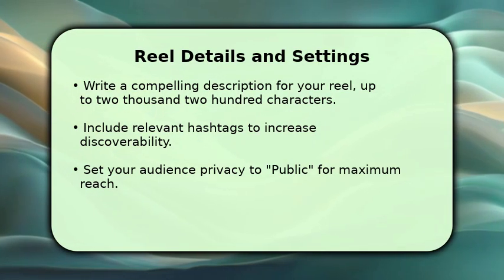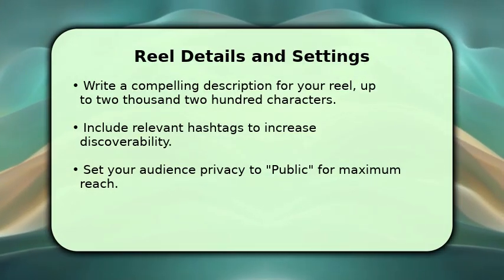How To Public Reels In Facebook (Updated)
▸ (x) Are you tired of your Facebook reels being private? Do you want to reach a wider audience and increase engagement on your posts? In this updated video, we'll show you how to make your Facebook reels public. We'll cover the step-by-step process of changing your reel settings from private to public, so you can share your content with more people. Whether you're a creator or just want to share your favorite moments with friends and family, making your reels public is easier than ever.

public reels on facebook, how to make facebook reels public, facebook reel settings, private vs public reels on facebook, increase engagement on facebook, facebook creator tips, share content on facebook, make your facebook posts public, facebook reel visibility, publicize your facebook content